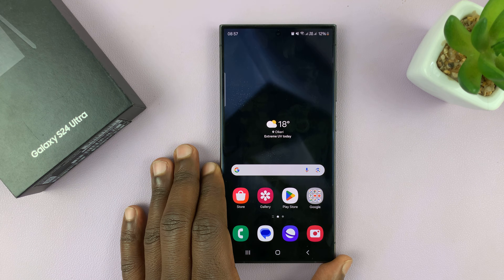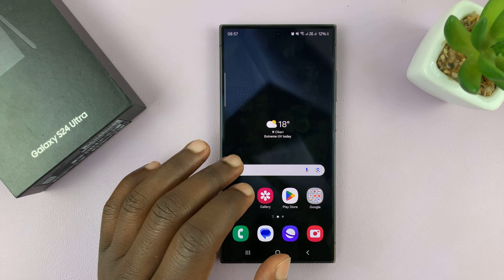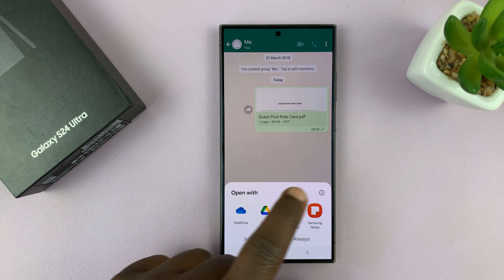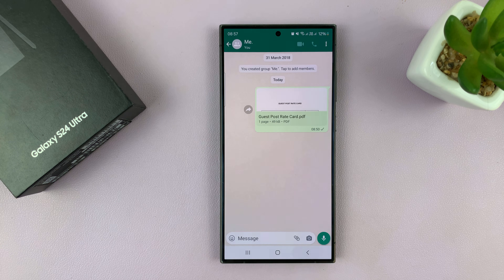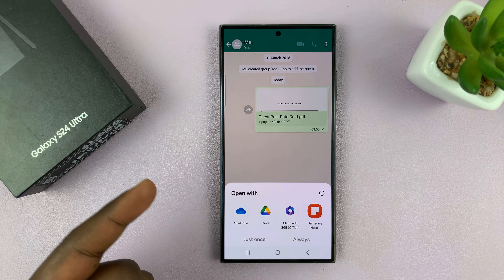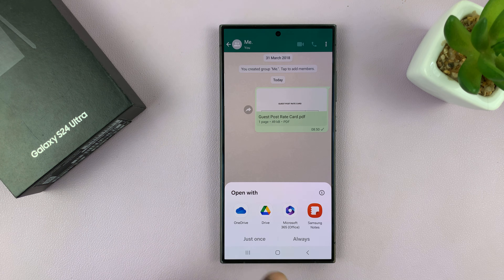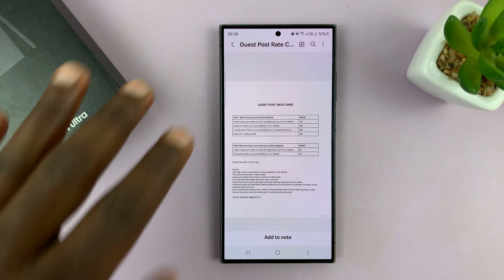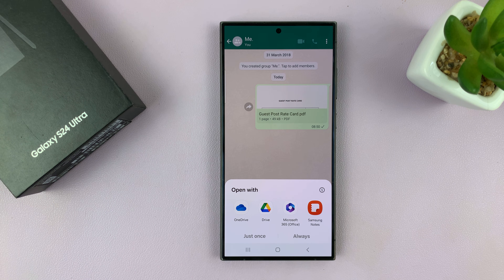How To Open PDF Files On Samsung Galaxy S24 / S24 Ultra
Here's how to open PDF Files on the Samsung Galaxy S24, S24+, and S24 Ultra.

In today's digital age, PDF files have become an essential format for sharing and viewing documents across various platforms. Whether it's an e-book, a business report, or a form, PDFs are widely used due to their compatibility and security features.

If you're a proud owner of a Samsung Galaxy S24 or S24 Ultra, you might be wondering how to seamlessly open and view PDF files on your device. Fortunately, accessing and reading PDFs on your Samsung smartphone is a straightforward process. In this tutorial, we'll walk you through the steps to open PDF files on your Samsung Galaxy S24/S24 Ultra.

Samsung Galaxy S24 Ultra (Factory Unlocked):

Samsung Galaxy A15:

Samsung Galaxy A05 (Unlocked):

Cell Phone Tripod Adapter